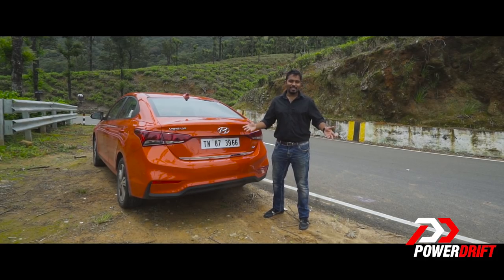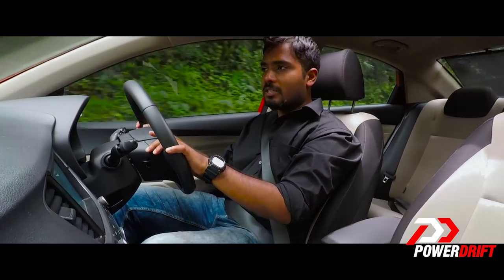Hyundai Verna : A Handsome Brute : PowerDrift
The Hyundai Verna is back with a vengeance! It bigger and meaner, and has a few tricks up its sleeve. Let's take it out for a spin to see if it's a hit.

Contest Alert:
This Dussehra & Diwali, lets make a difference. Let's attempt suggesting people Good things. Good Cars. Good Videos. Good everything. That would be a true victory of Good when it comes to automobiles! So, how to participate?
- Comment which car do you believe is 'Good' and why?
- Share your comment on Facebook or Twitter with your friends & make sure you include http:bit.doWinAn-iPhone8 and tag PowerDrift on your post